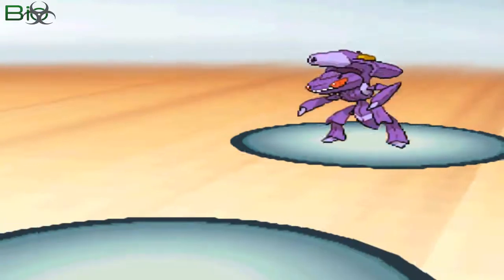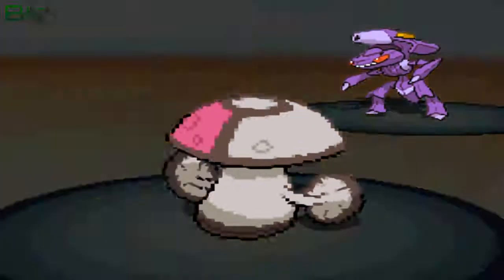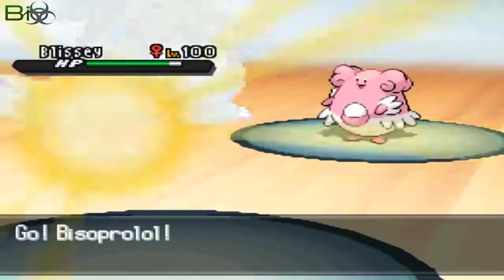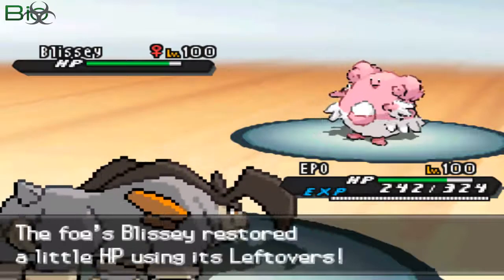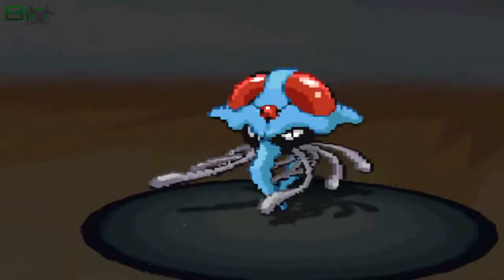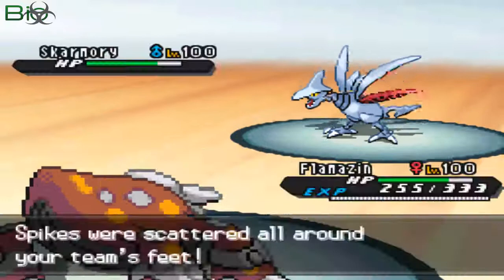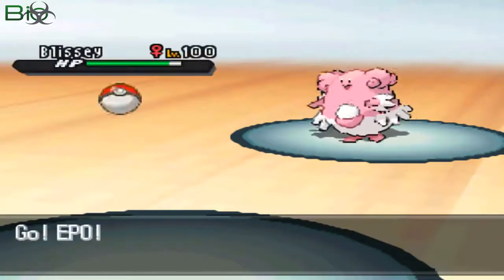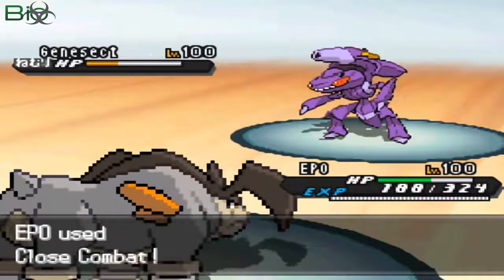B2/W2 Wi-Fi Battle #15 : Vs. DualShock [OU]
Pokemon Black 2 and White 2 Wifi battle #15 : Biolizard1 versus DualShock

Hey everyone!

It's been a while since I last uploaded, and that is mainly because the BW2 Metagame doesn't interest me that much. I'm pretty sure that when X and Y come out, I'll be very curious to those games and I'll be playing them again. For now I have some more battles that have been recorded some time ago. It may be that some pokemon do not fit the current 'banlist', but the game is nice to watch nonetheless.

I hope to see you guys soon!

Sam

Biolizard1's Skype:
Biolizard1YouTube

Kind Regards,

Sam